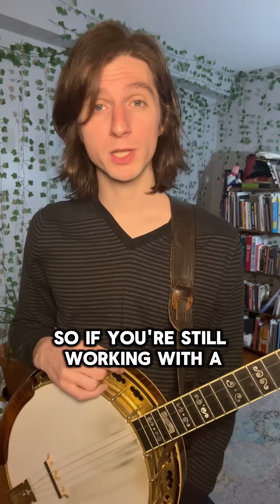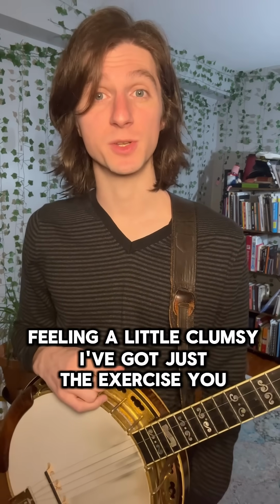Clawhammer Right Hand Fix | Try This Exercise